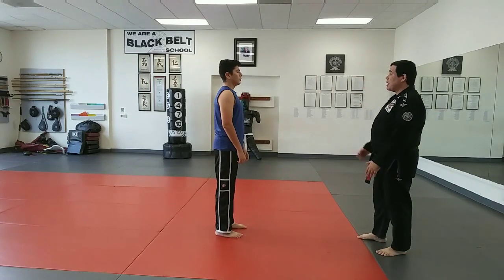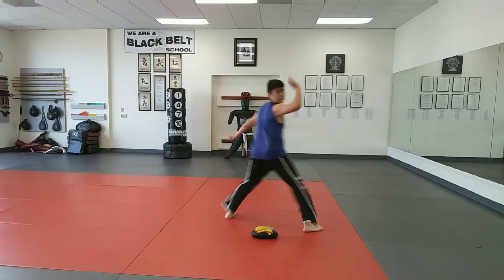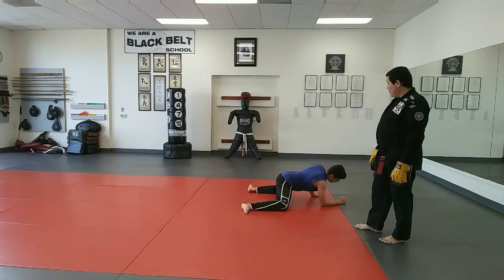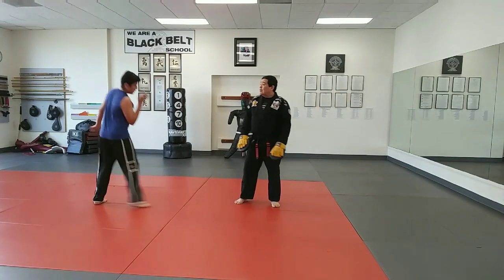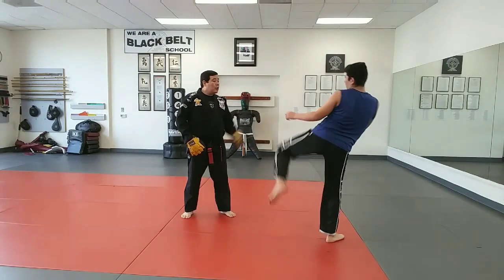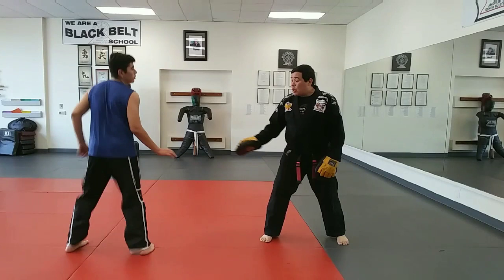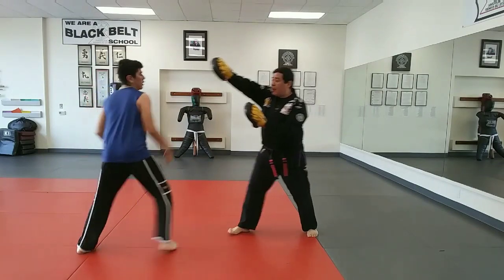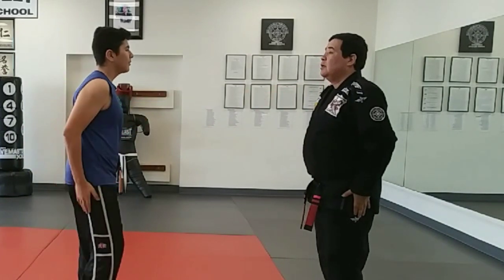(Day 4 )Online Classes for Students, Members and friends of American Kenpo Jiu Jitsu Academy